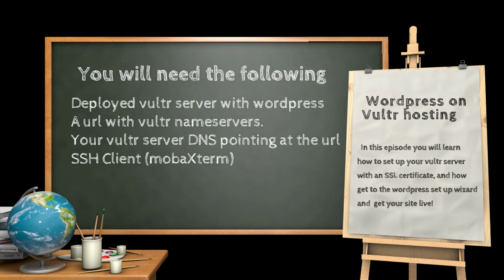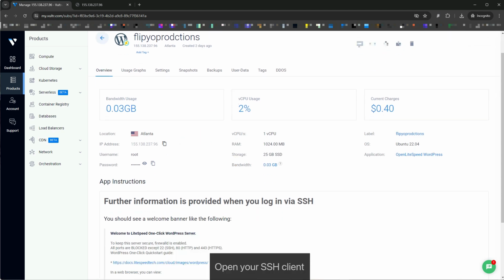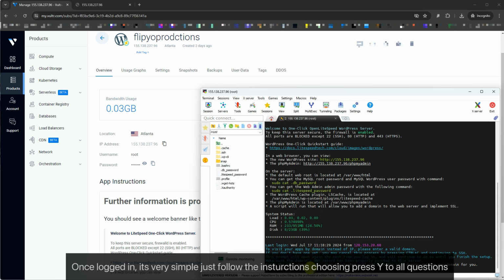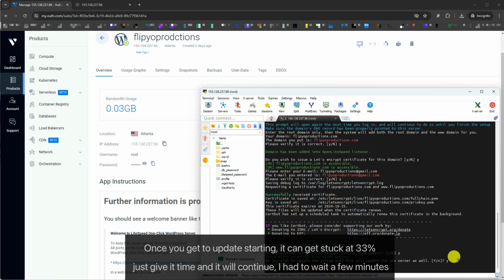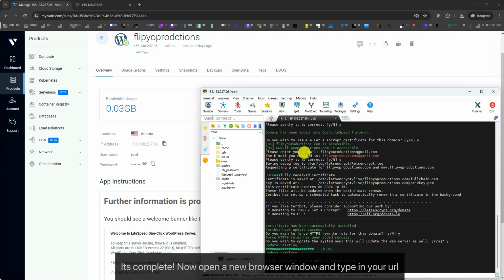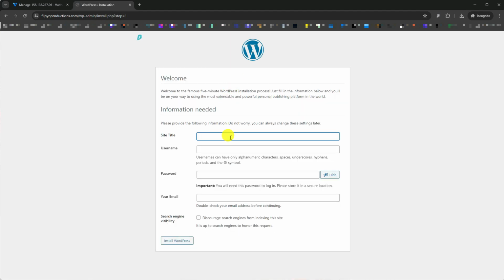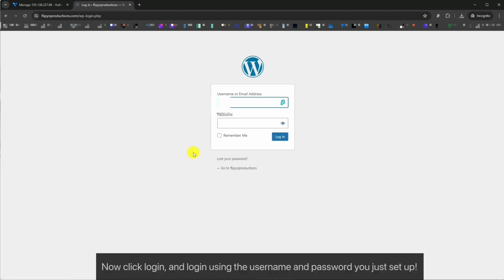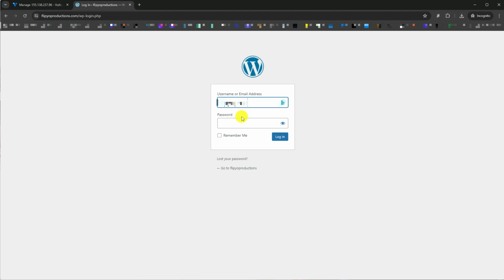Setting up wordpress with vultr Part 2 - installing ssl and wordpresspartvoiceai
In this video, ill show you how to set up SSL on your vultr Wordpress server, and go through the Wordpress setup wizard with you. Quick and to the point.